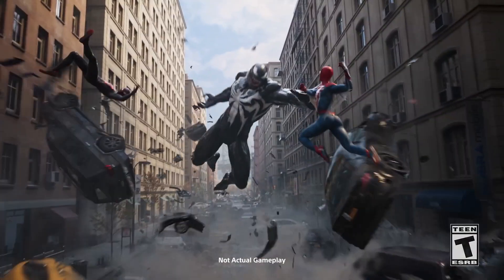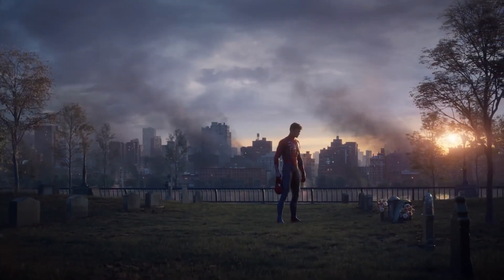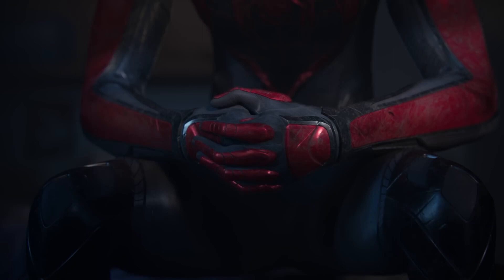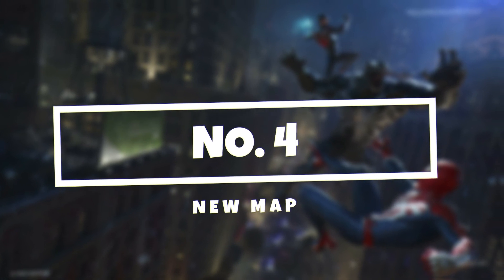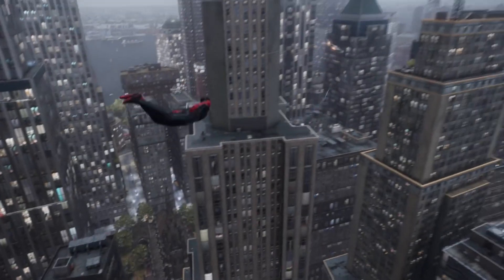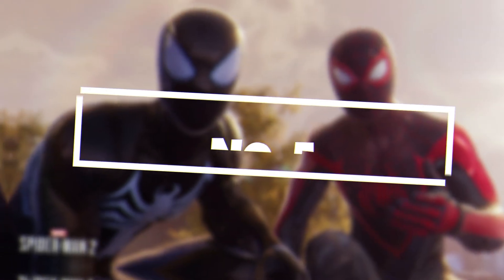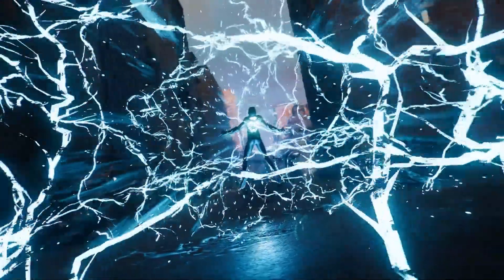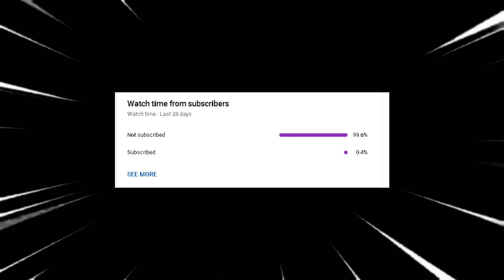NEW Upcoming Features in Marvel's Spider-Man 2